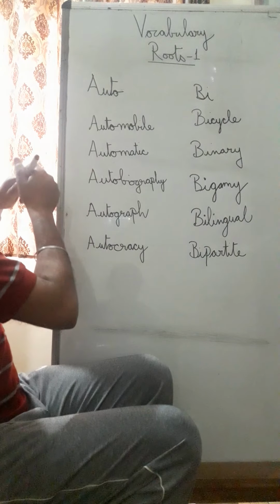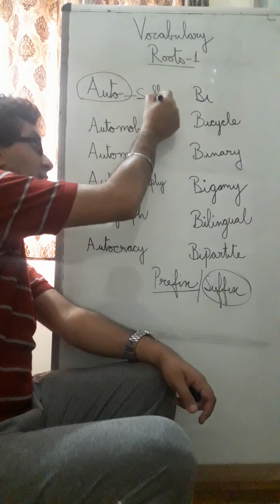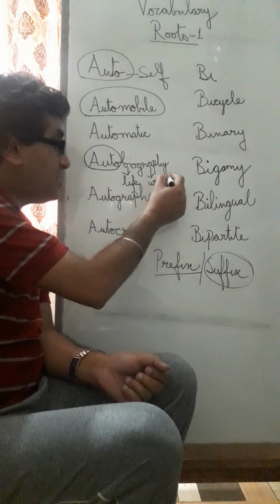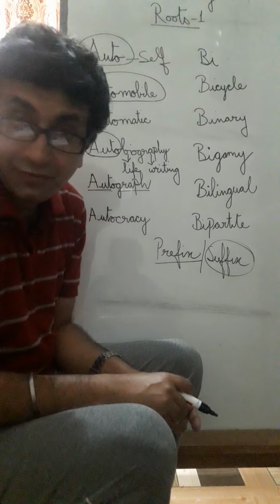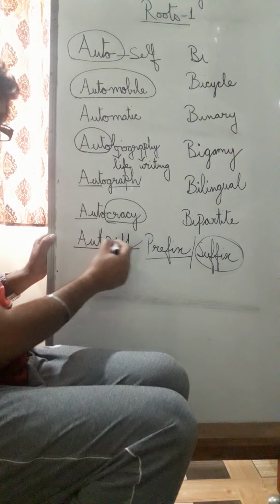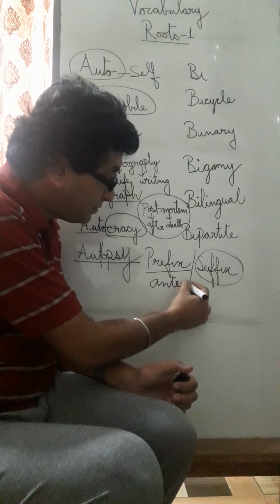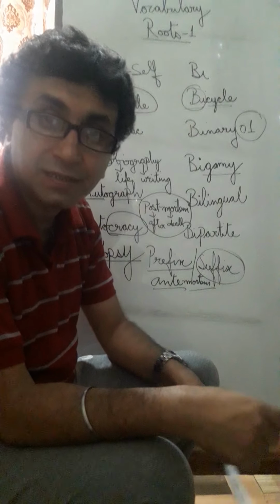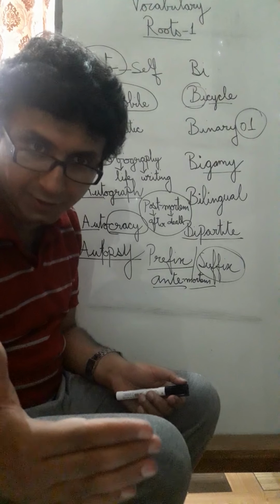Vocabulary -Roots-1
Nishant Pant